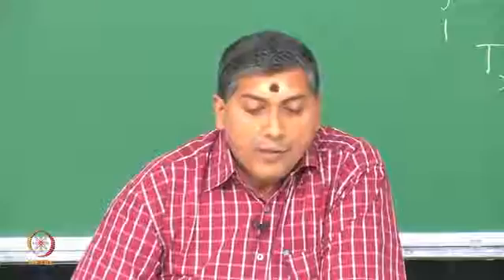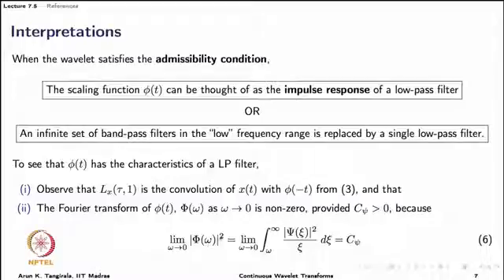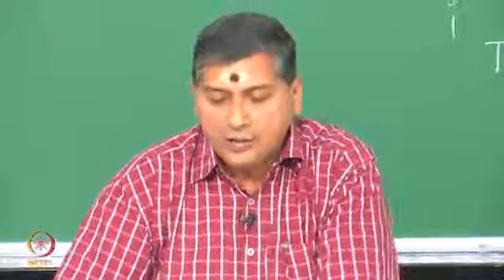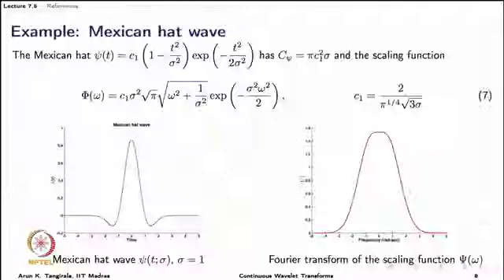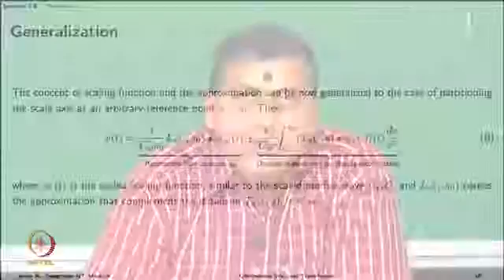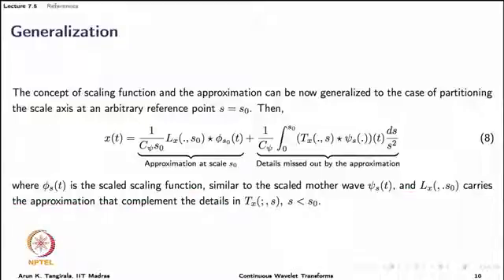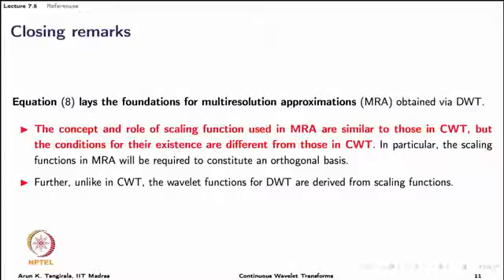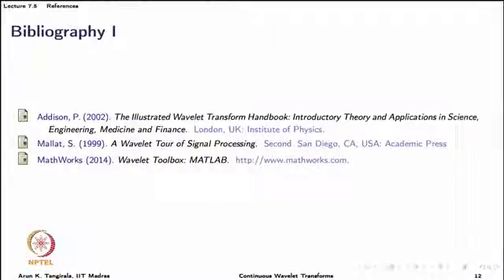Lecture 7.5B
Scaling Function (Part 2)